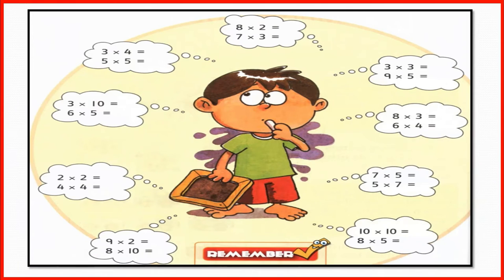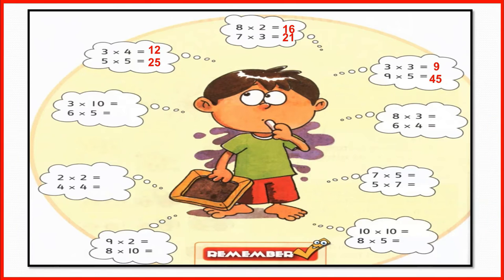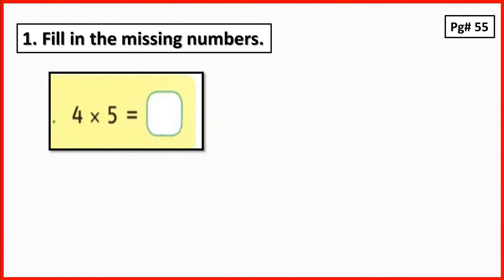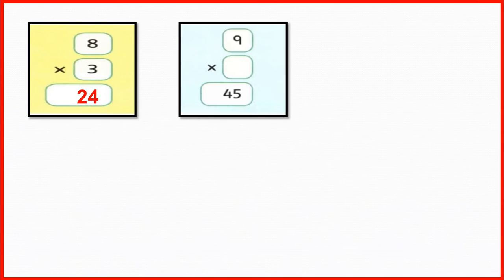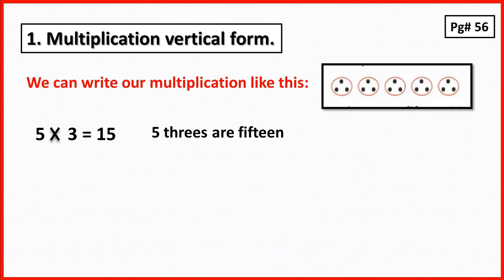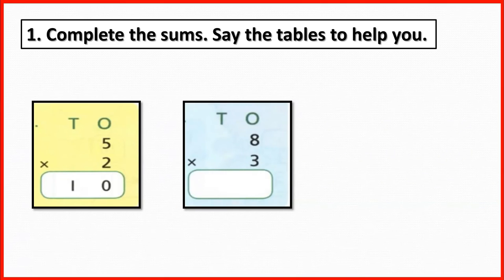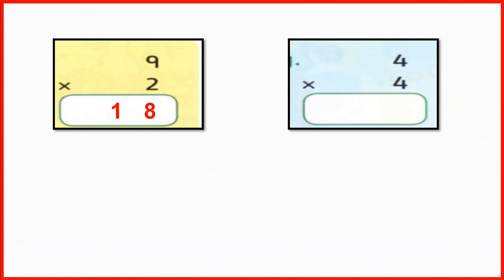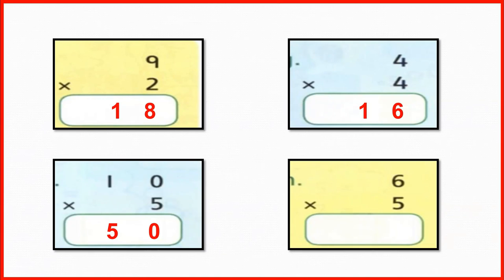Mathematics Grade 2 Lesson # 16